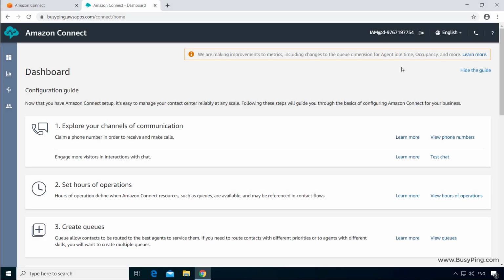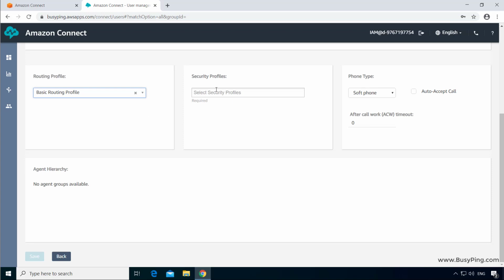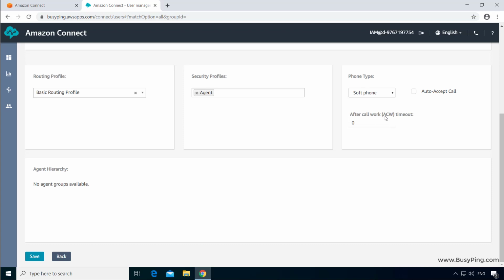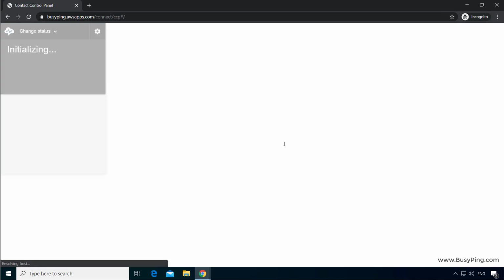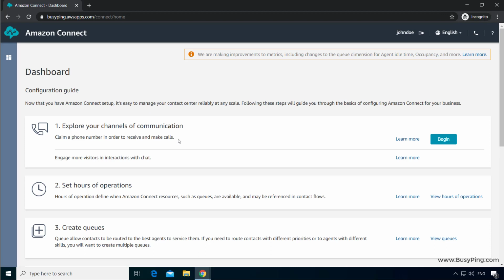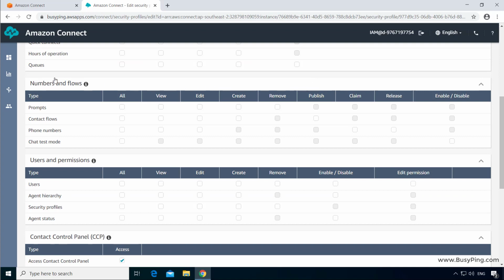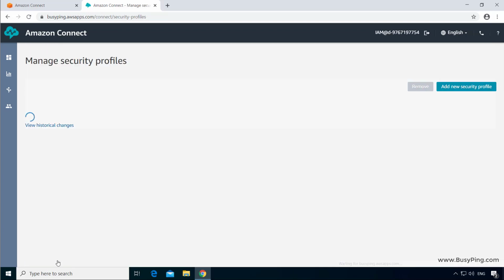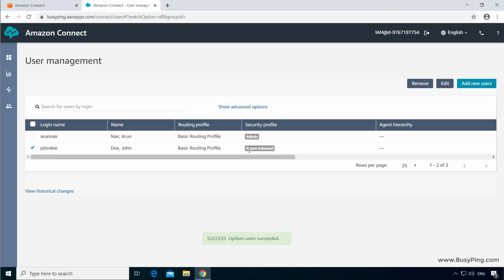Amazon Connect Tutorials | part 09 | Creating user accounts and security profiles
Purchase the complete and updated course on Udemy. The link is valid only till 7 February 2026

In this video you will learn how to create user accounts and security profiles in Amazon Connect.